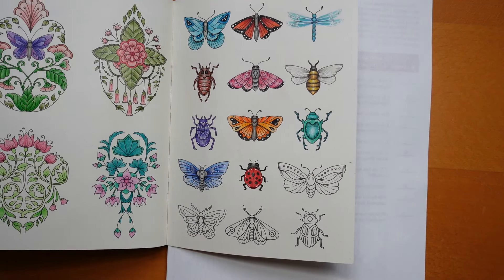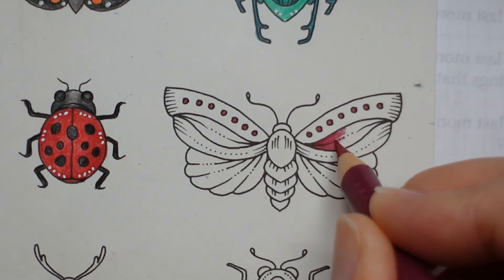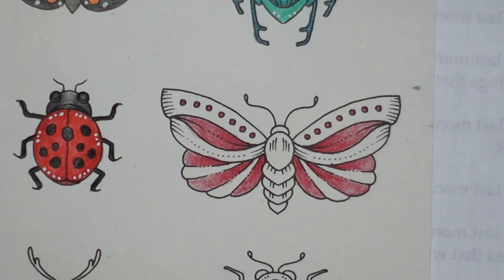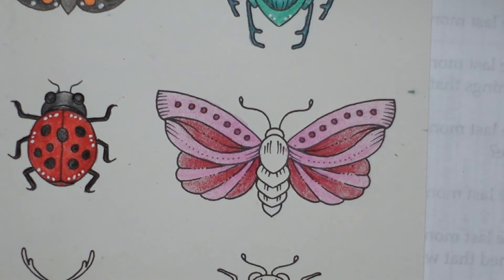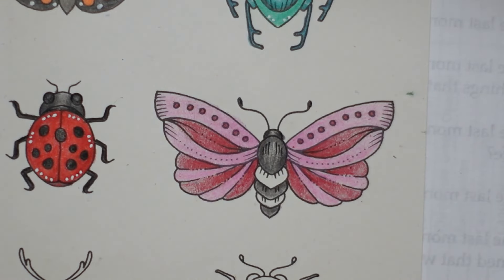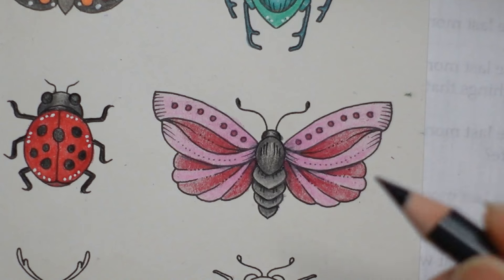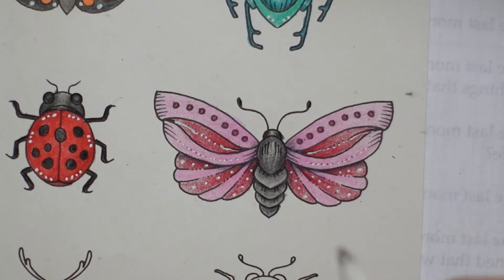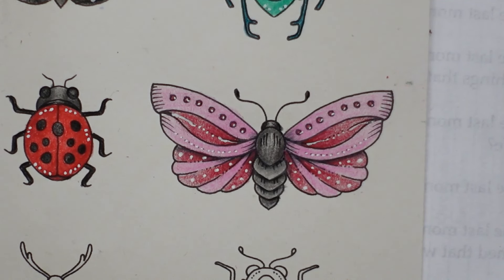Small Victories by Johanna Basford Butterflies and Bugs (Part 12)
This is part of a butterflies and bugs page from Small Victories by Johanna Basford coloured using Polychromos pencils. You can find my Polychromos swatch chart

*🌻🌻Resources Used:*
UK Amazon
US Amazon

Pencils used: magenta, light magenta, cold grey IV, cold grey VI, Payne's Grey, Black